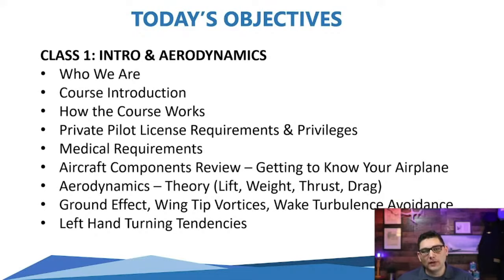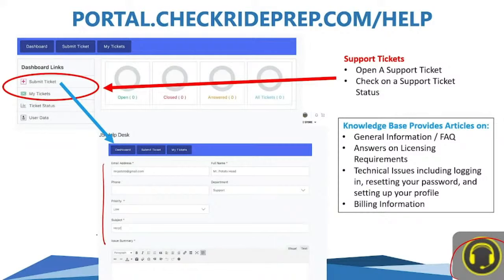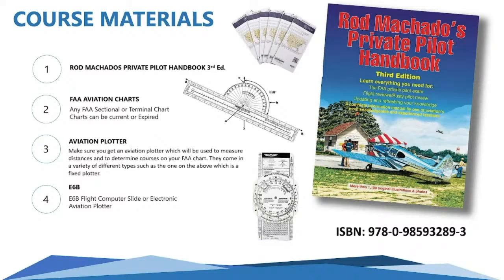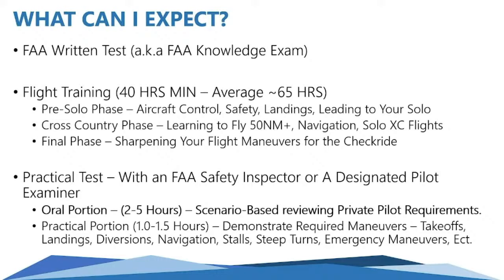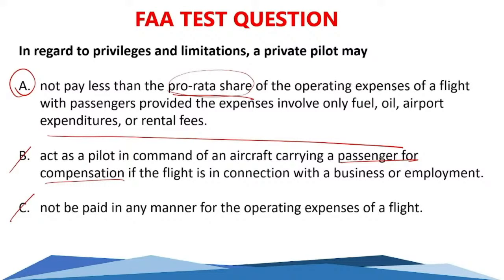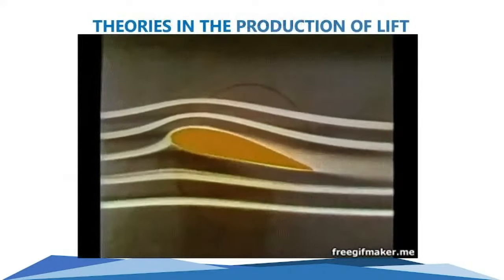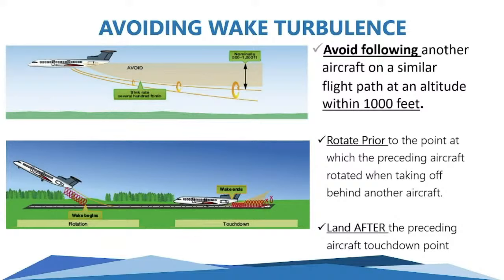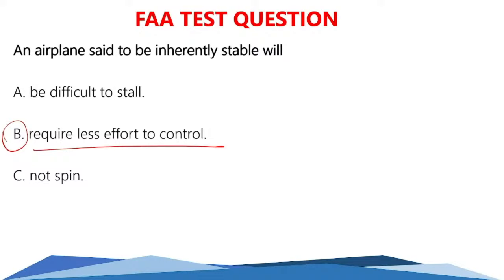Private Pilot Ground School - Lesson 1 - Intro & Aerodynamics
CLASS 1: INTRO & AERODYNAMICS
Who We Are
Course Introduction
How the Course Works
Private Pilot License Requirements & Privileges
Medical Requirements
Aircraft Components Review – Getting to Know Your Airplane
Aerodynamics – Theory (Lift, Weight, Thrust, Drag)
Ground Effect, Wing Tip Vortices, Wake Turbulence Avoidance
Left Hand Turning Tendencies

Sing Up for the Free "How to Become a Pilot Webinar"